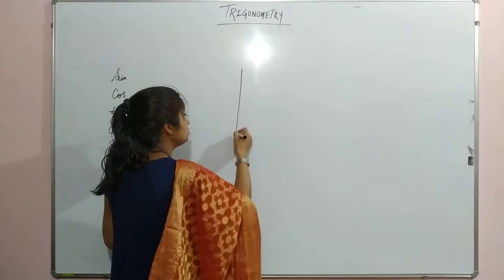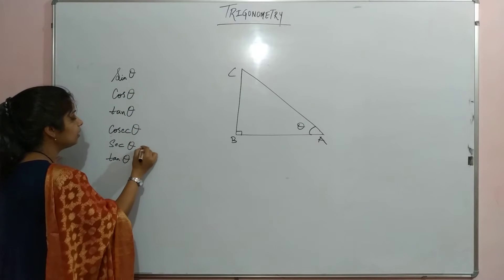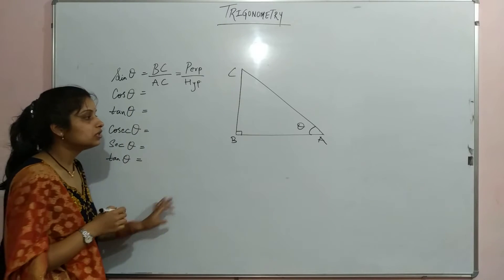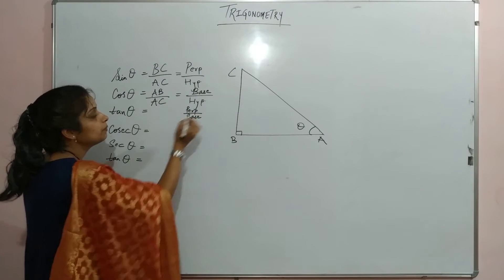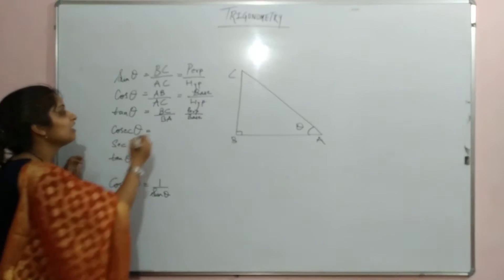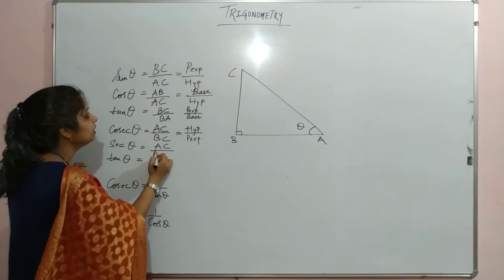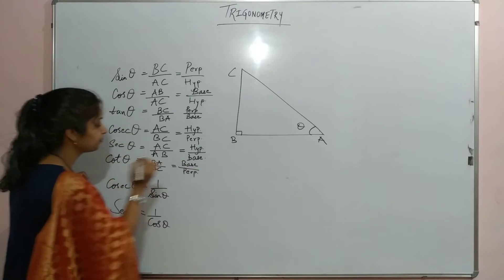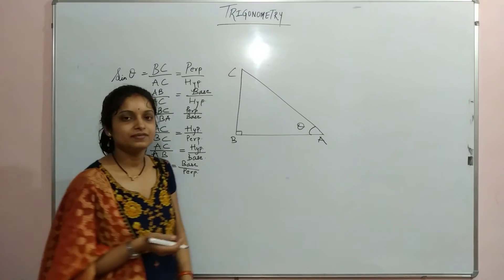Trigonometry by Dr. Priyanka Singh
Trigonometry in English language
youtube shorts video
Trigonometric functions - Sin, Con, tan, Cosec, Sec, Cot.